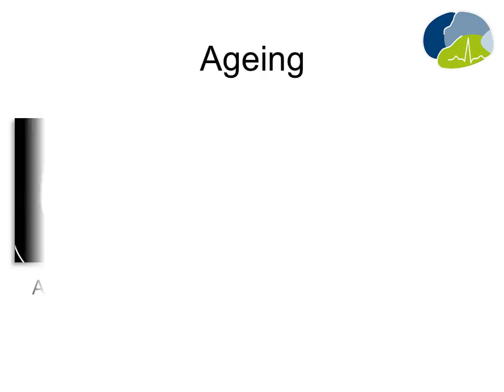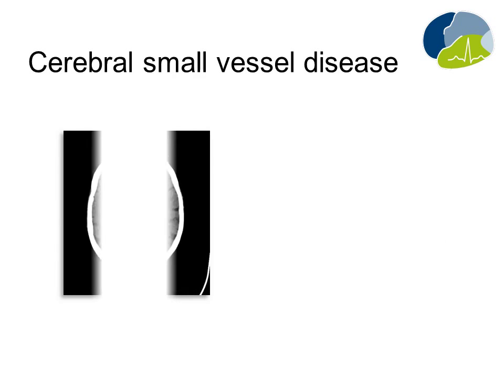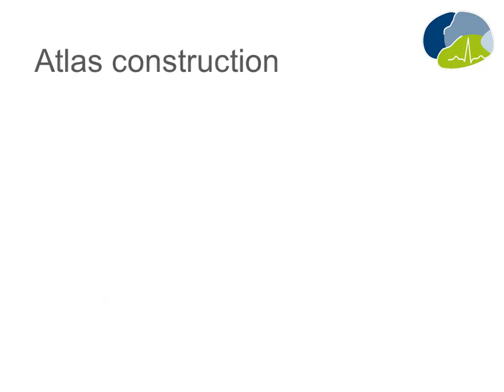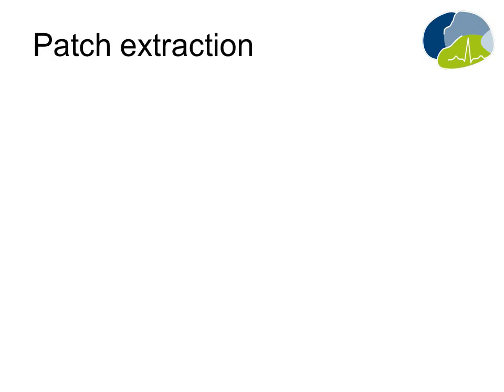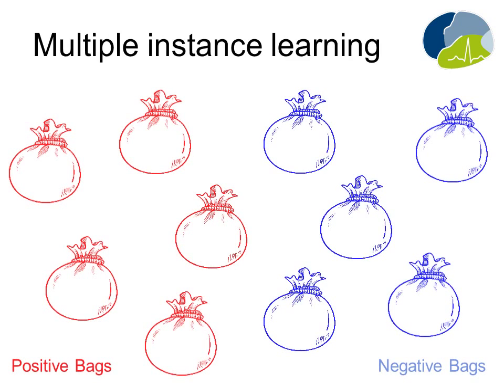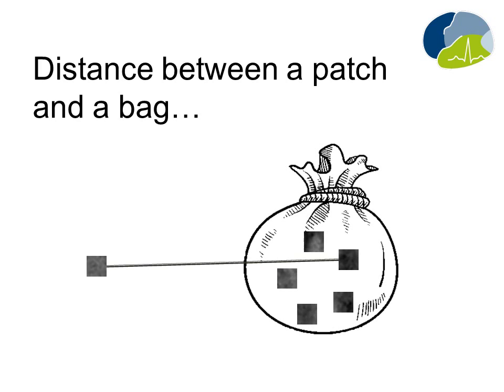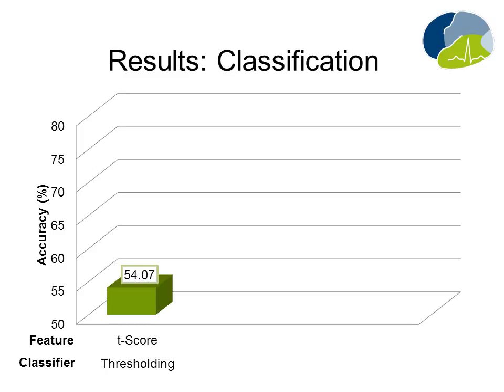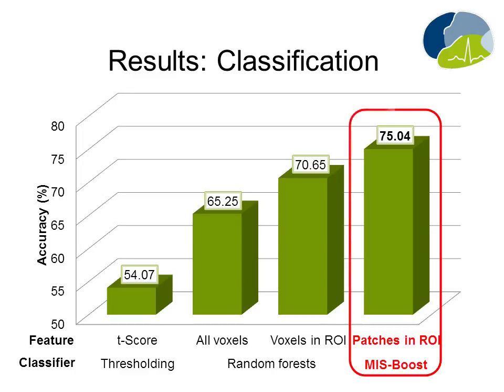MICCAI 2015: Identification of Cerebral Small Vessel Disease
Identification of Cerebral Small Vessel Disease Using Multiple Instance Learning by L. Chen